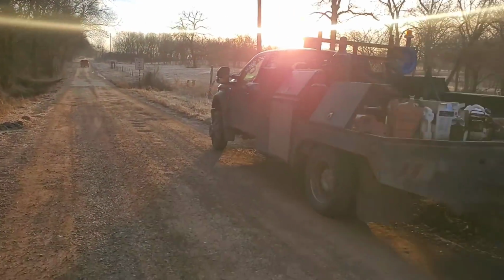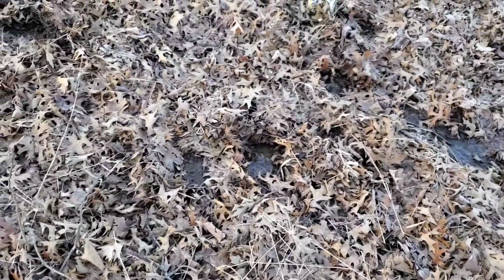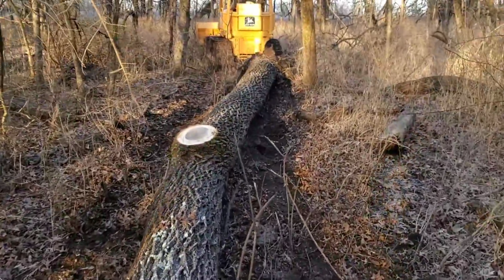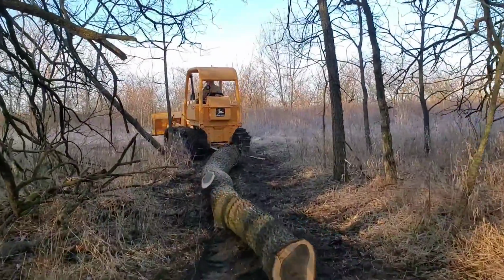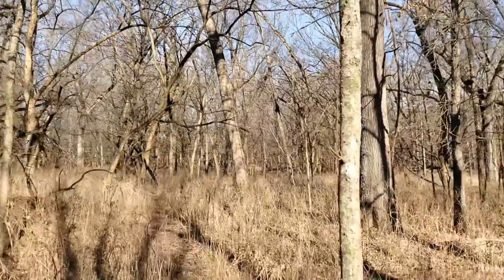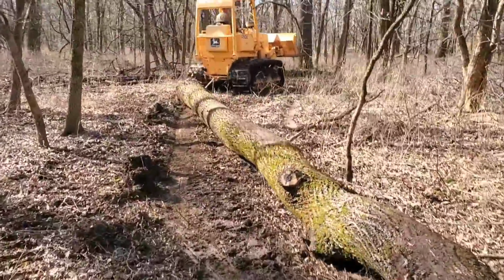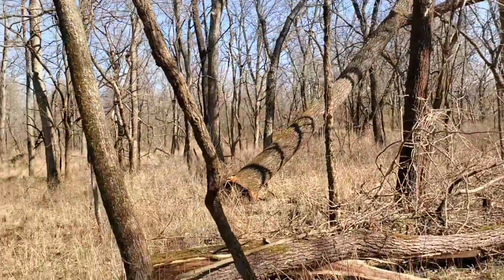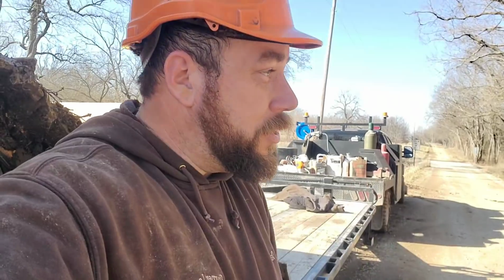Deere 450E dozer logging.